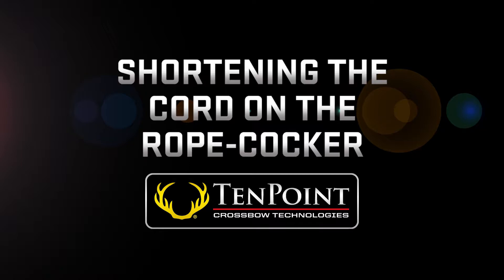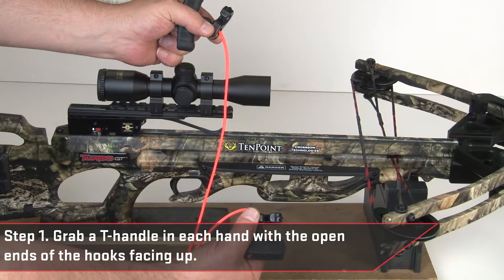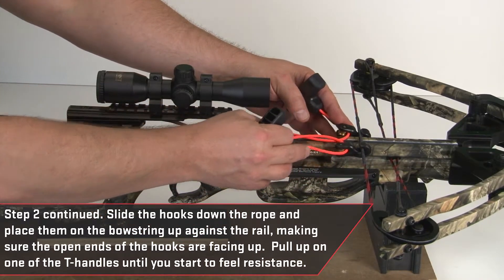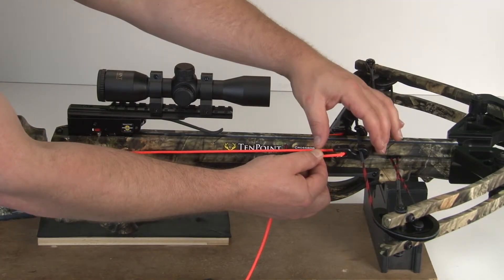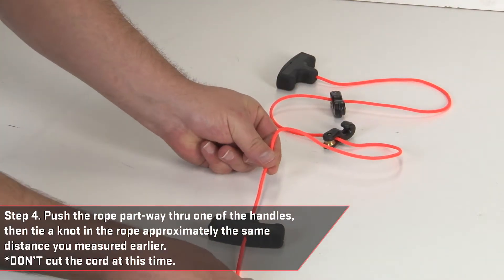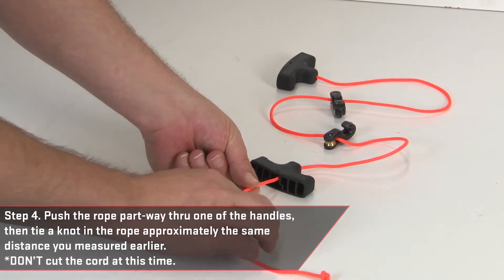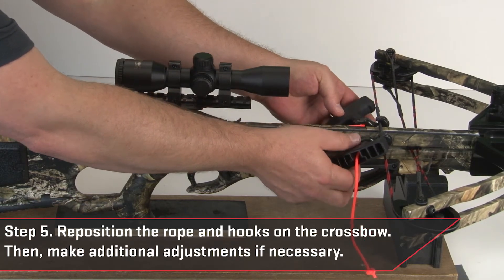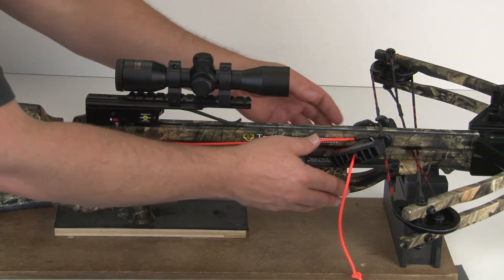How to Shorten the Cord on a TenPoint Rope-Cocker | TenPoint Crossbows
How to Shorten the Cord on a TenPoint Rope-Cocker.